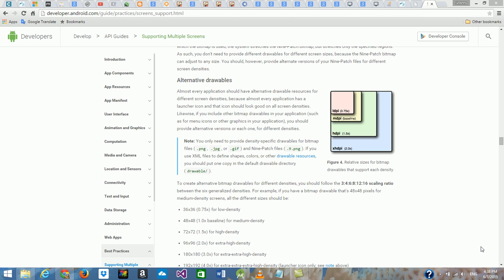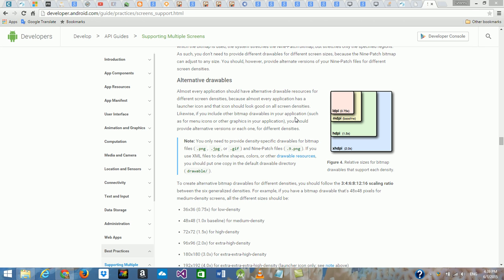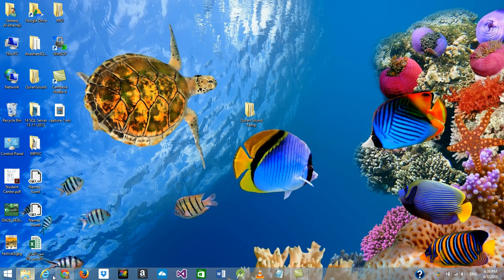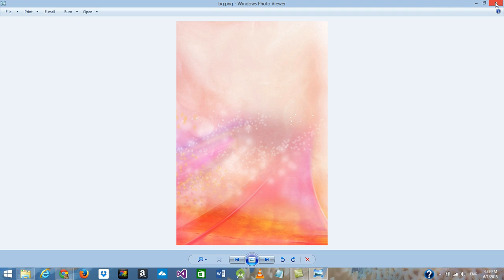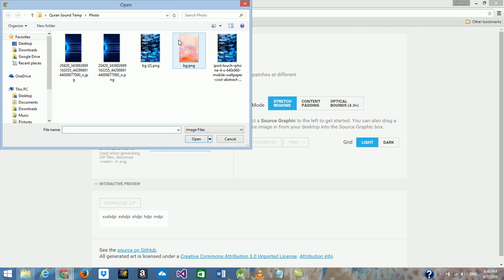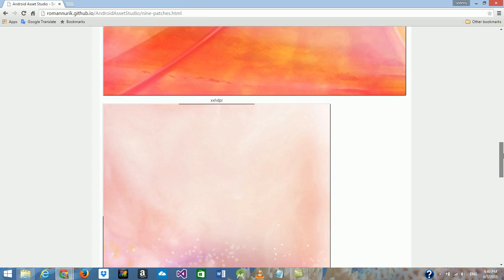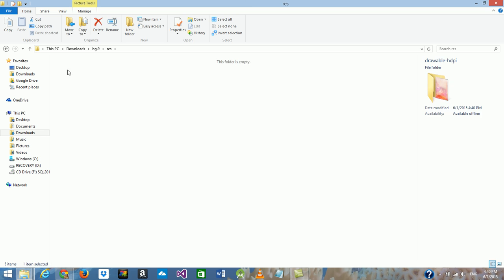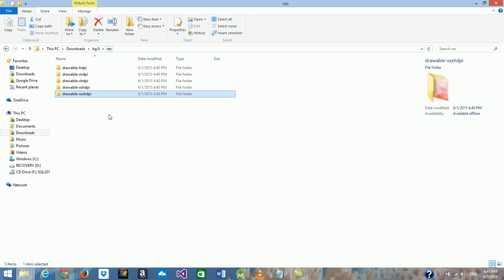Auto Generate xxxhdpi xxhdpi xhdpi hdpi mdpi in TWO Steps.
How To Auto generate different image resolutions and use it in android studio.

Two Steps to crater all these resolution automatically:
xxxhdpi  xxhdpi  xhdpi  hdpi  mdpi